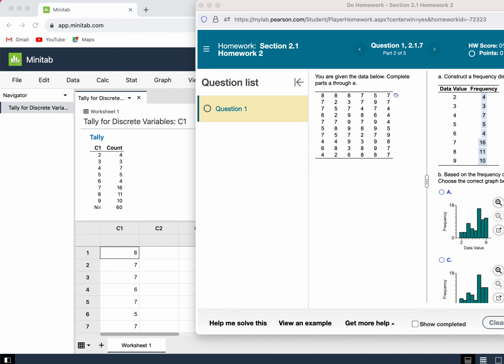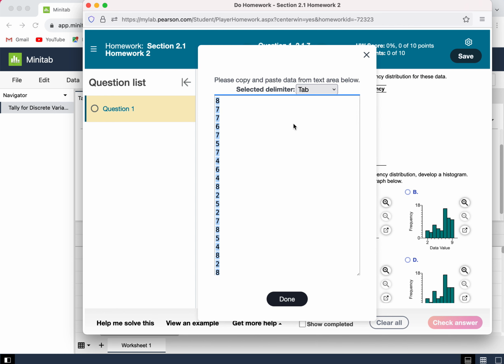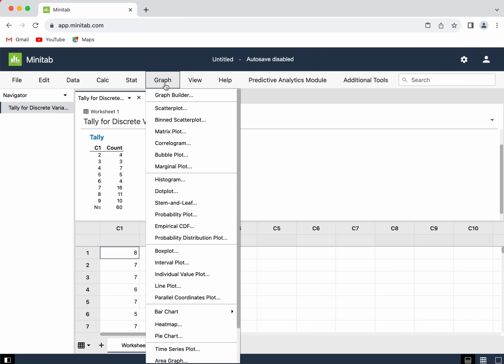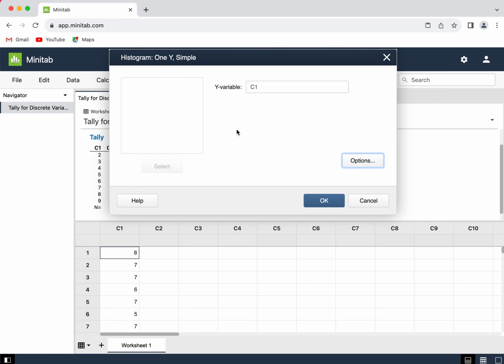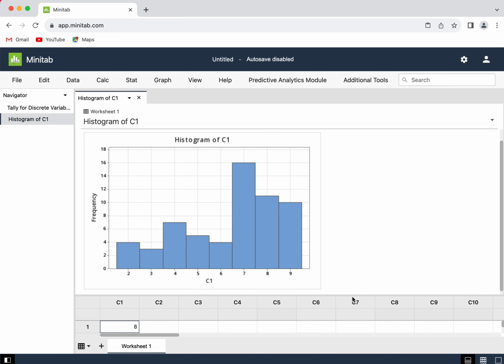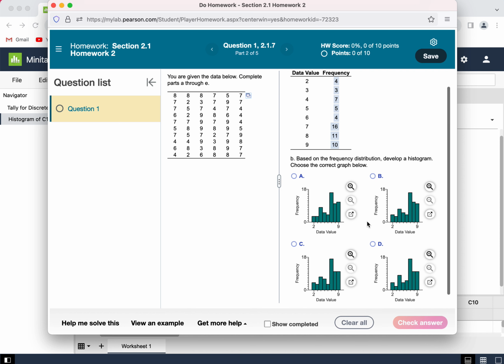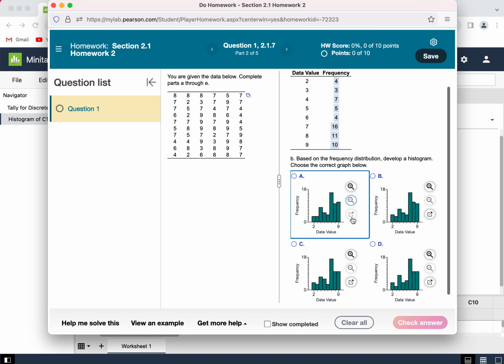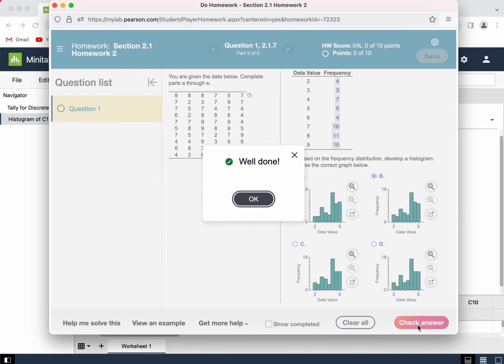Minitab: Creating a Histogram